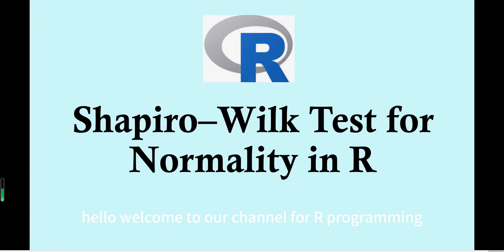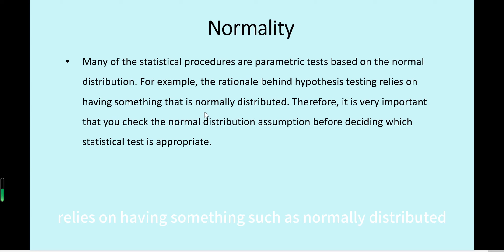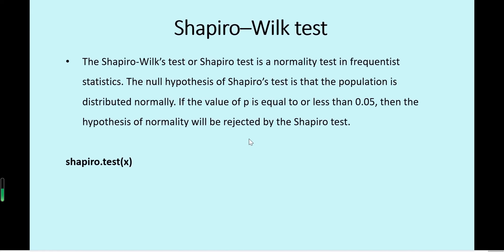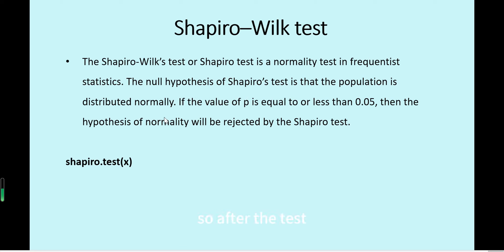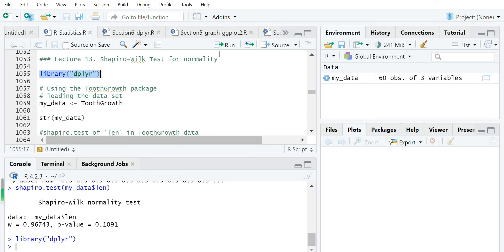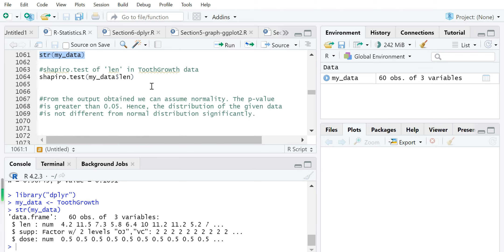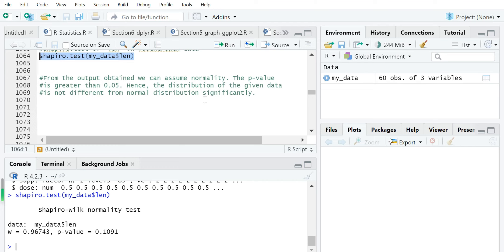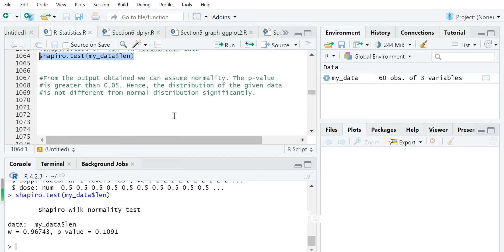Statistics using R programming - Shapiro–Wilk Test for Normality in R programming.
Many of the statistical procedures are parametric tests based on the normal distribution. For example, the rationale behind hypothesis testing relies on having something that is normally distributed. Therefore, it is very important that you check the normal distribution assumption before deciding which statistical test is appropriate.

The Shapiro-Wilk’s test or Shapiro test is a normality test in frequentist statistics. The null hypothesis of Shapiro’s test is that the population is distributed normally. If the value of p is equal to or less than 0.05, then the hypothesis of normality will be rejected by the Shapiro test.

shapiro.test(x)